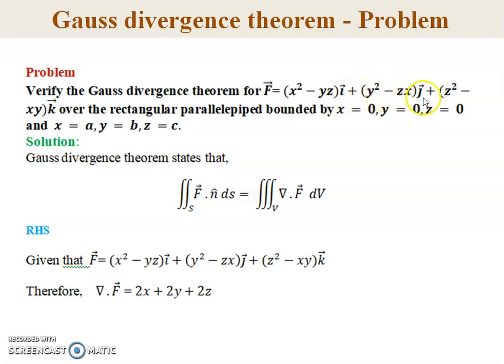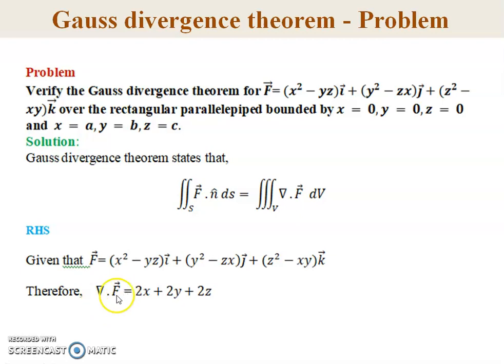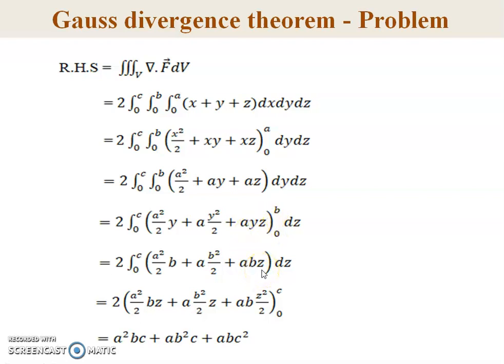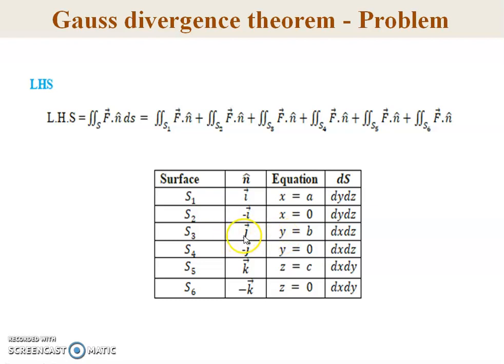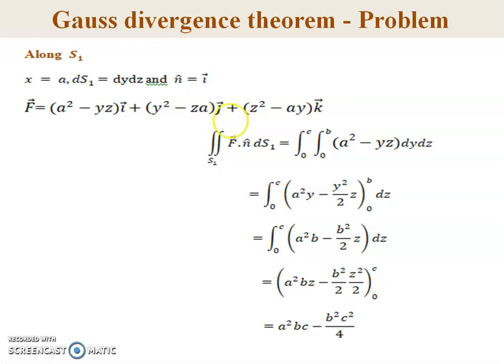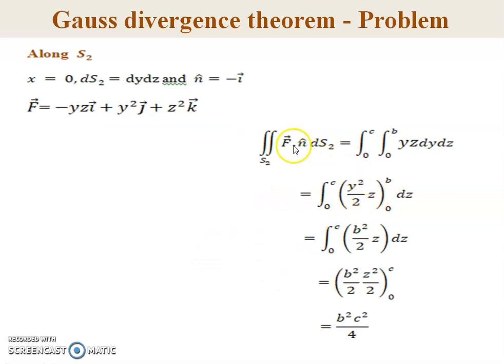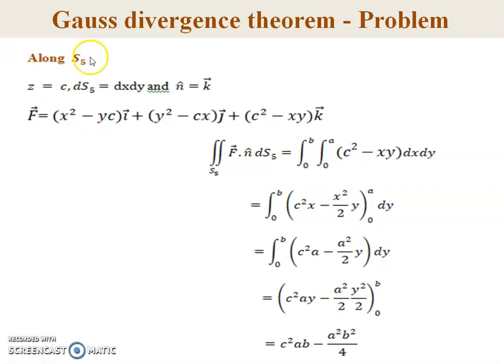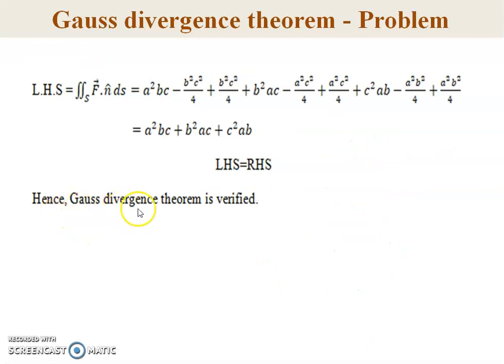Gauss divergence theorem-II